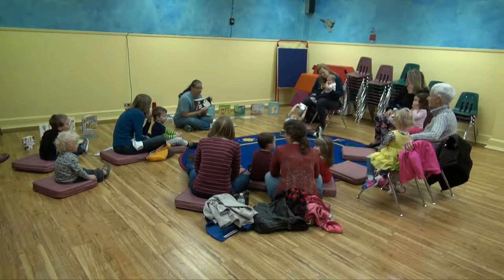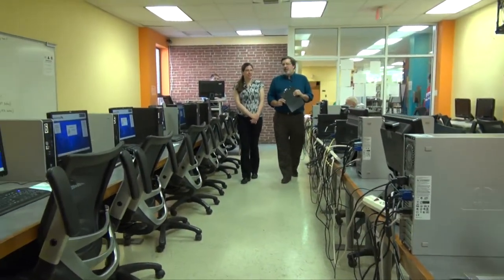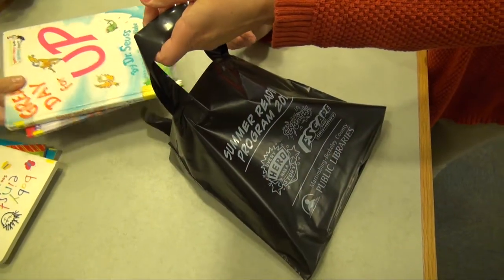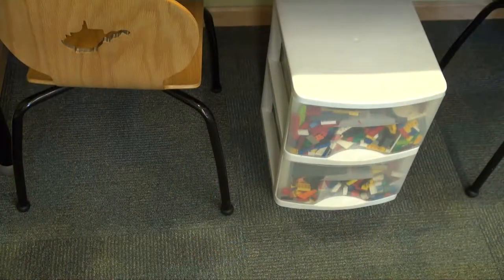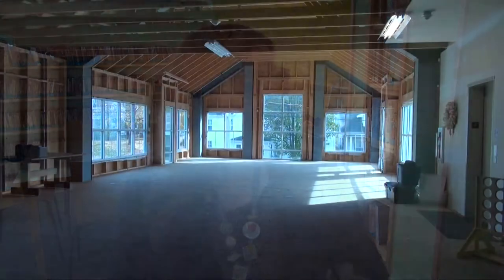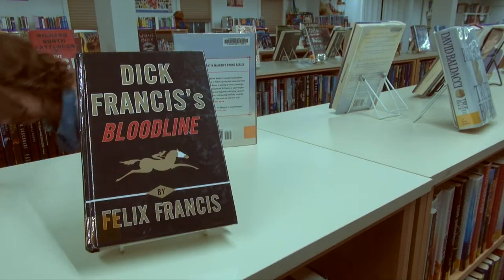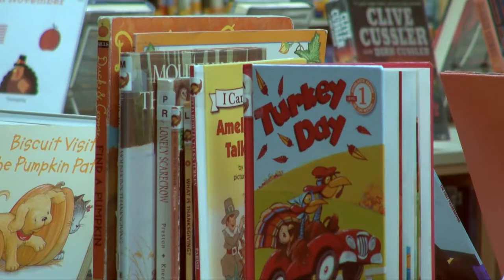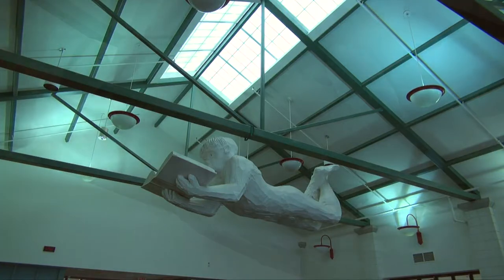Libraries Today Episode 20 "A Day in the Life of a Library: Martinsburg-Berkeley County"